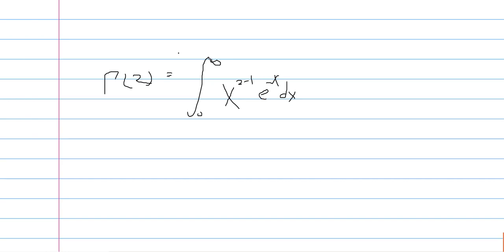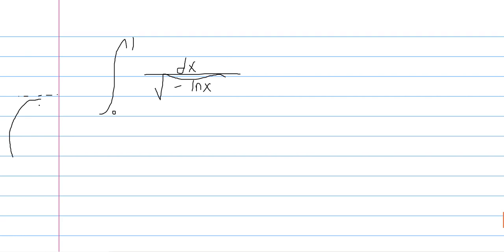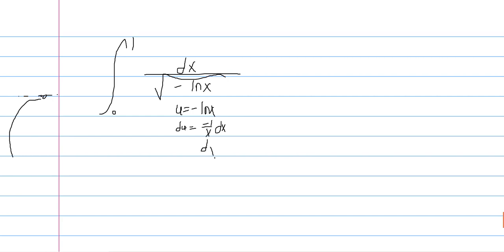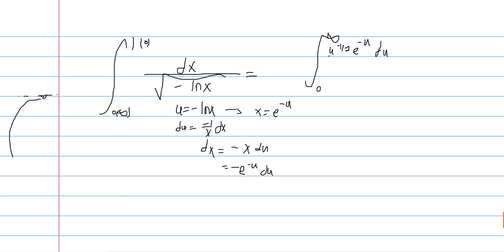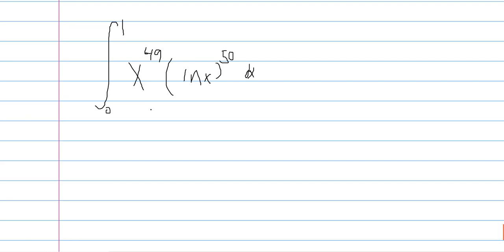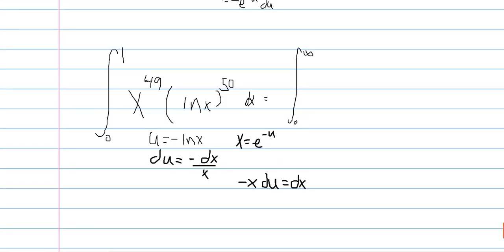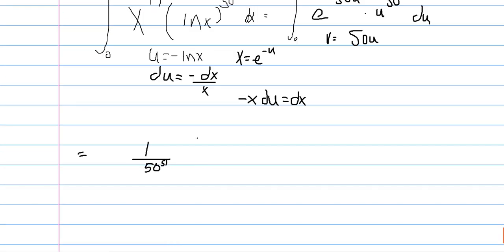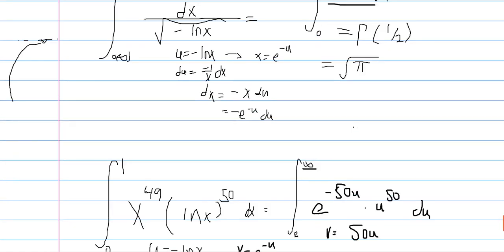More on the Gamma Function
Clarification and some problems.